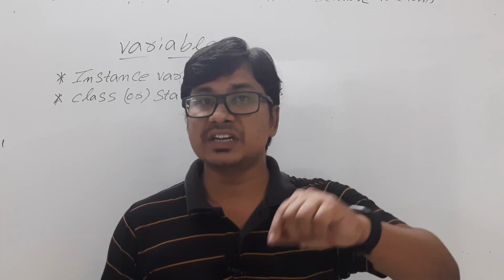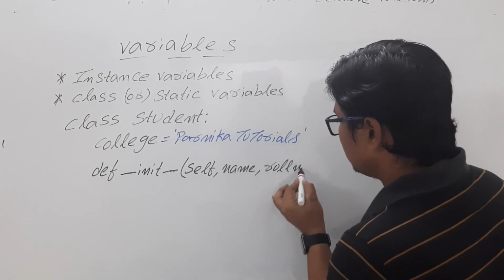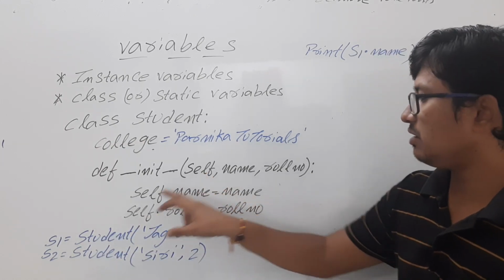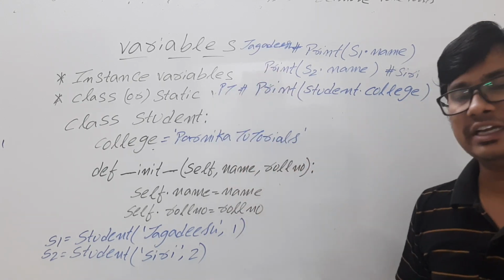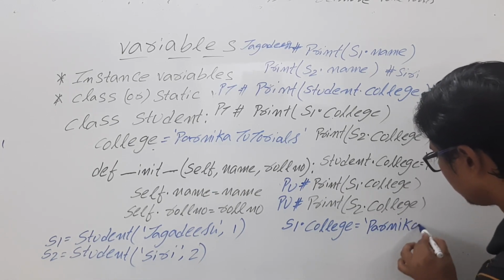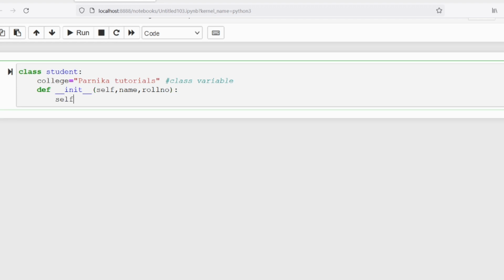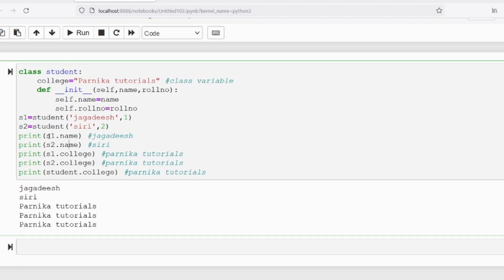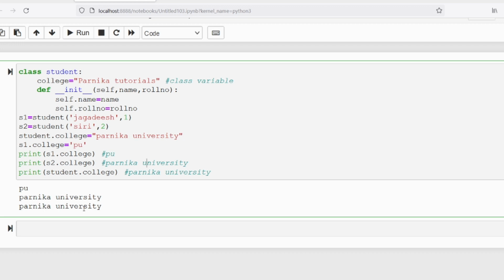L 60: CLASS & INSTANCE VARIABLE IN PYTHON | TYPES OF VARIABLES IN PYTHON | PYTHON FULL COURSE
In this video, I have discussed about class or static variable and instance variable.
00:00 - Introduction
00:23 - Instance variable
00:45 - Class variable
01:30 - Example
09:50 - Implementation in Jupyter notebook

Python is an object-oriented programming language that allows programmers to define objects which can contain data. Python variables let you store particular values in a program.

When you’re working with objects in Python, there are two types of variables you may encounter—instance variables and class variables.

A Python class variable is shared by all object instances of a class. Class variables are declared when a class is being constructed. They are not defined inside any methods of a class.

Because a class variable is shared by instances of a class, the Python class owns the variable. As a result, all instances of the class will be able to access that variable. Class variables are shared by all instances that access the class.
Class variables are useful because they allow you to declare a variable when a class has been built, which can then be used later in your class.

Like regular variables, class variables can store data of any type. So, we could store a Python dictionary, a Python tuple, or a Python list in a class variable.
Class variables can also be changed, just like any other type of variable.
Python instance variables are owned by an instance of a class. The value of an instance variable can be different depending on the instance with which the variable is associated.

This means that the value of each instance variable can be. This is unlike a class variable where the variable can only have one value that you assign. Instance variables are declared inside a class method.

We can assign values to an instance variable when we declare a class. We do this by specifying the values we want to assign as arguments when we declare the class. Suppose we want to create an instance of our class with the following values:
    coffee_name = “Espresso”
    price = 2.10